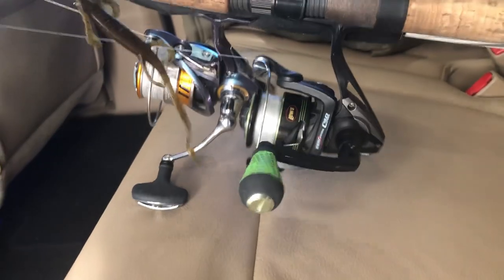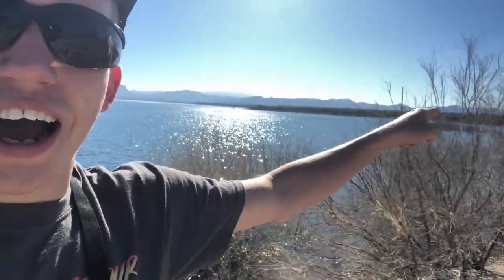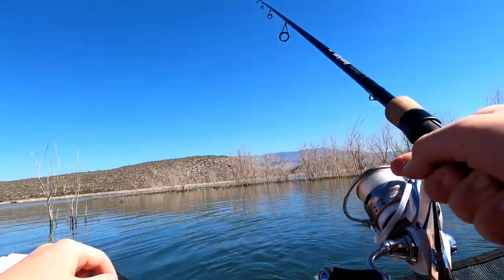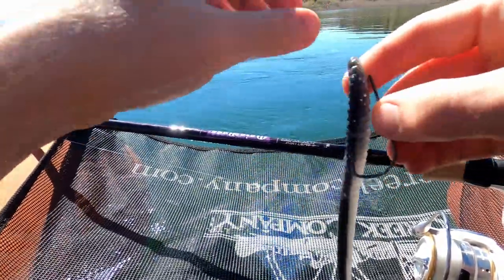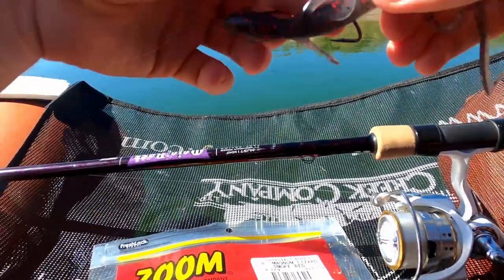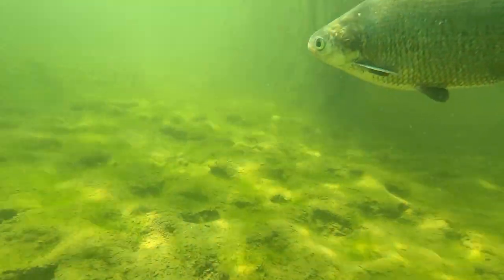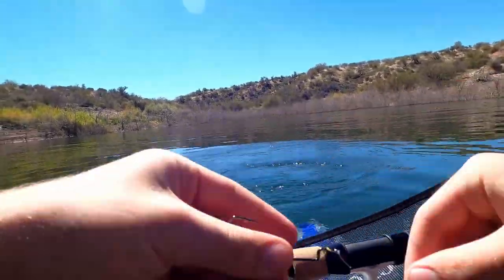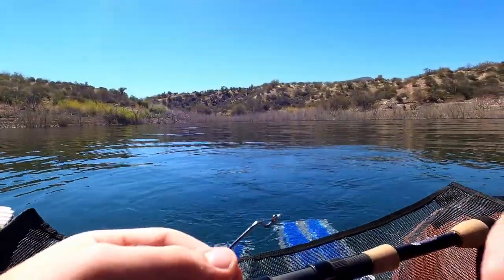INSANE UNDERWATER FOOTAGE OF MONSTER GIZZARD SHAD!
These shad were huge and filming them was absolutely incredible, and even though we were having trouble catching fish, we still had a blast!
If you want to get some awesome apparel like that shirt I was wearing, go check out Follow The Action Outdoor Lines!